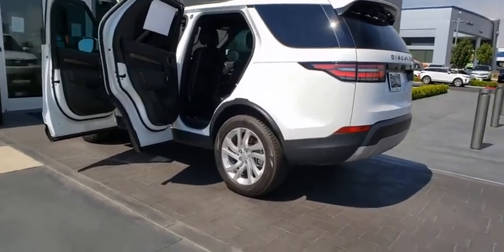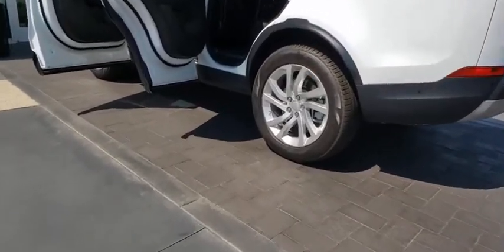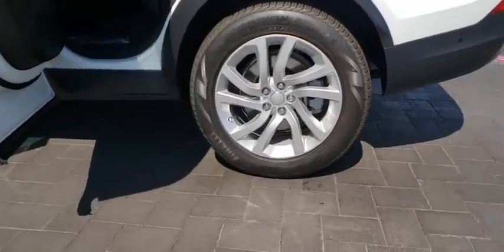2020 Land Rover Discovery Las Vegas, Henderson, North Las Vegas, Nevada, San Bernardino County L2040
Fuji White New 2020 Land Rover Discovery available in Las Vegas, Nevada. Servicing the Henderson, North Las Vegas, Nevada, San Bernardino County area.
2020 Land Rover Discovery HSE - Stock#: L20407X - VIN#: SALRR2RV7L2433453

Fuji White 2020 Land Rover Discovery HSE 4WD ZF 8-Speed Automatic V6 SuperchargedbrbrRecent Arrival!brbrAwards:br  * ALG Residual Value Awards, Residual Value Awards